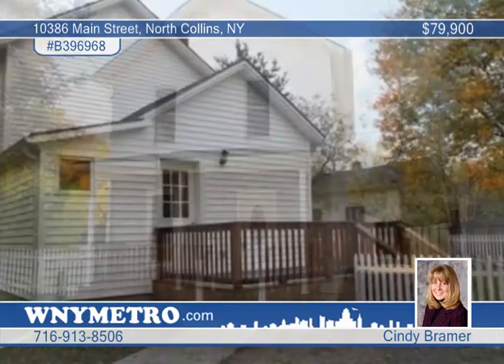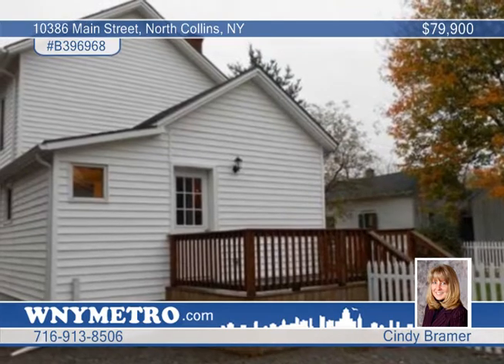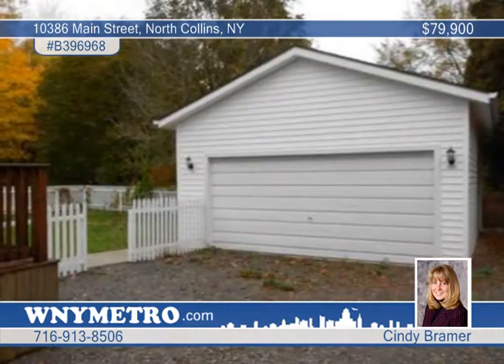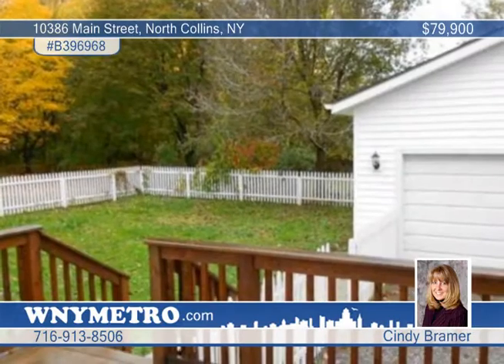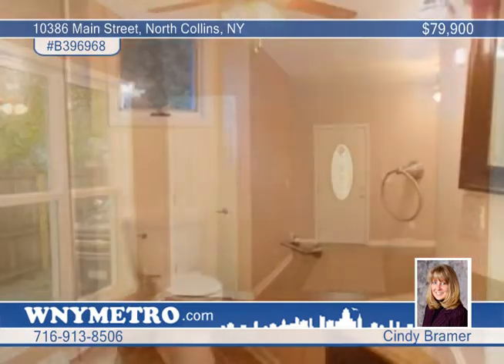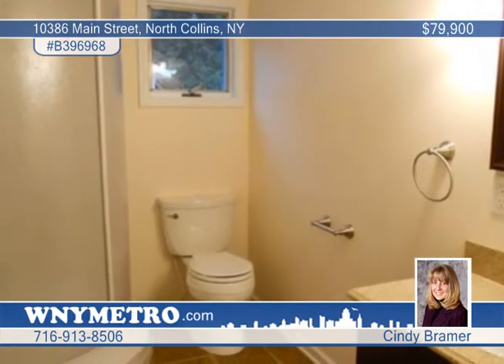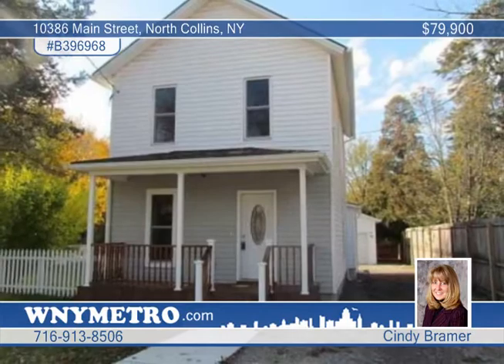Home for sale in North Collins, NY | $79,900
A perfect starter home!  Nothing to do but move in!  Completely gutted and rebuilt from top to bottom. New roof, electric, plumbing, walls, windows, siding, floors, porchs, bathrooms and even more. Custom kitchen with self closing drawers, formal dining room, baths have Kohler comodes with seat covers that close by themselves. So many extras like tip out windows for easy cleaning. Fenced in yard for the kids or animals also a detached garage. Motivated seller.